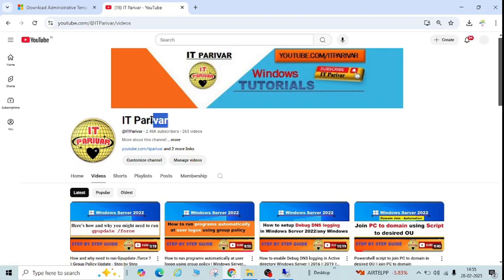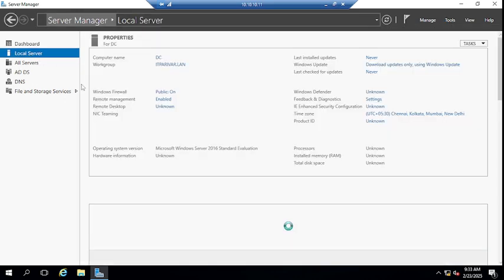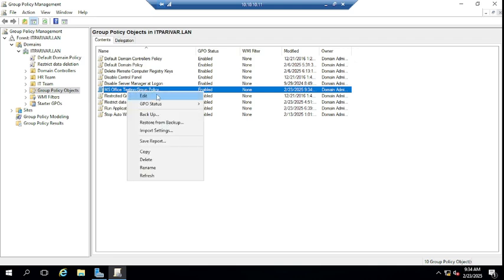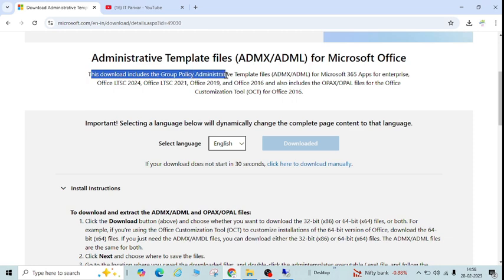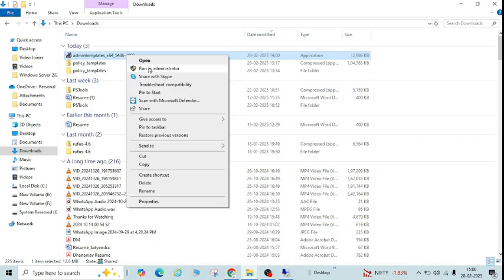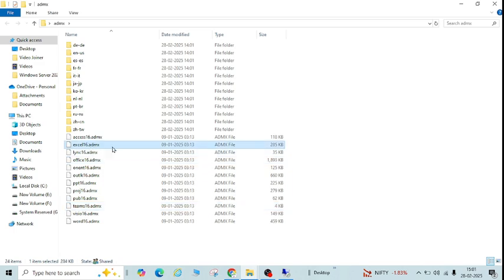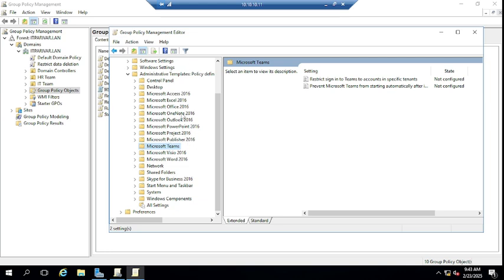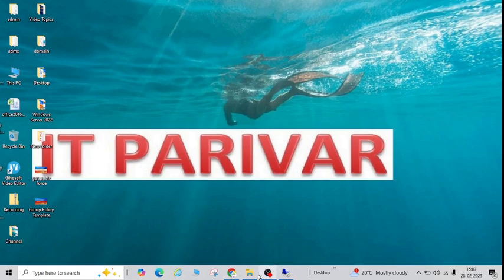How to Import MS office ADMX (Administrative template) file into Group Policy || Windows Server 2022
Hello Friends,
In this Video I have tried to explain step by step about How to Import MS Office ADMX (Administrative template) file into Group Policy. I hope this video will  be helpful for you.

      IT Parivar